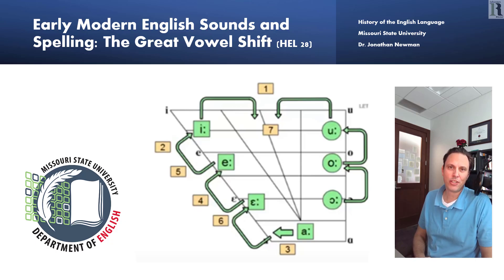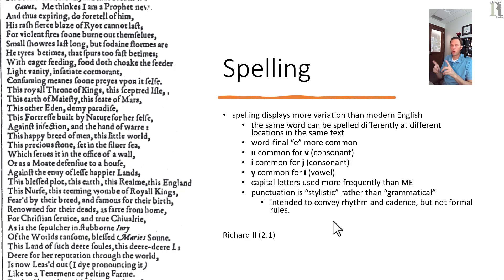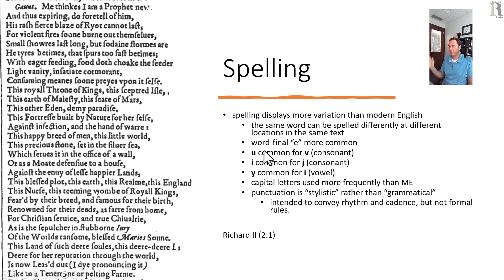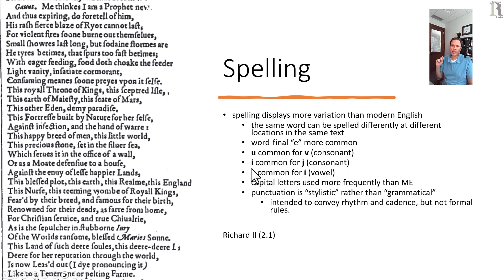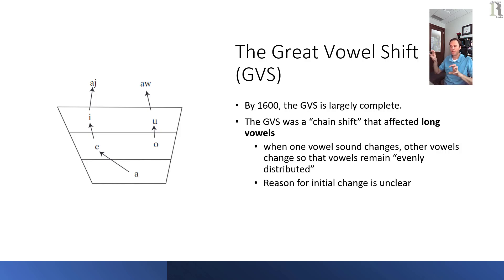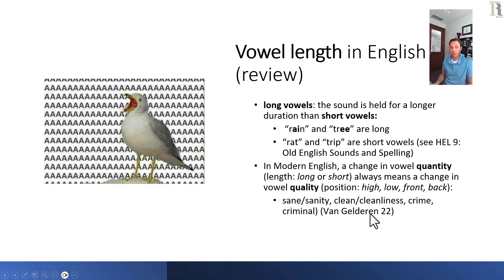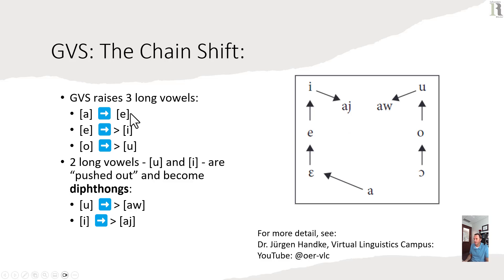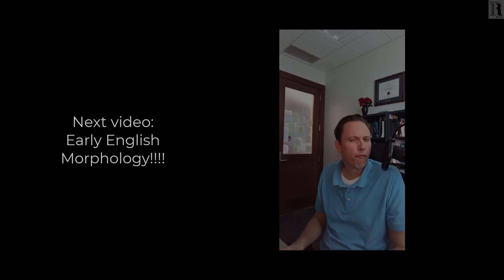Early Modern English Sounds and Spelling (HEL 28)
Early Modern English spelling, capitalization, punctuation, a brief discussion of the Great Vowel Shift, a even briefer discussion of Shakespearean textual criticism

Table of Contents:

00:00 - Introduction
01:17 - Spelling
04:58 - Capitalization
05:28 - Punctuation
06:10 - The Great Vowel Shift (GVS)